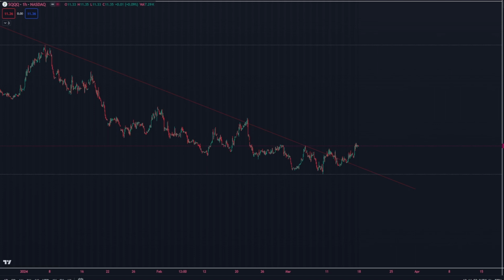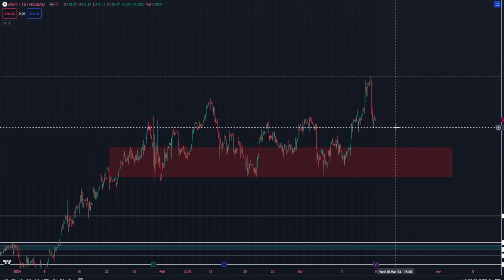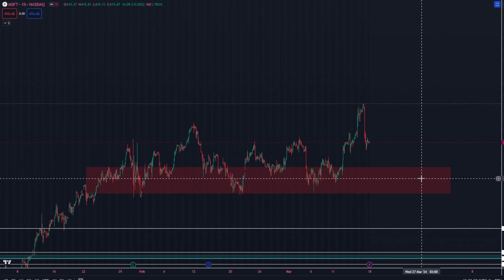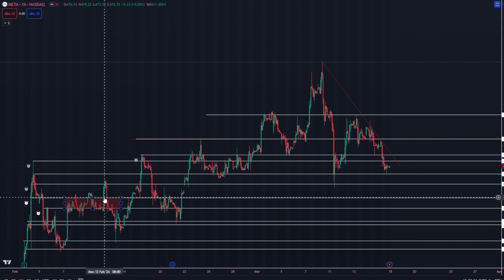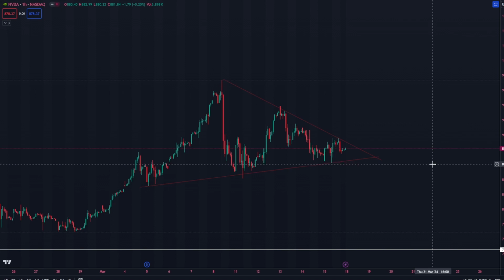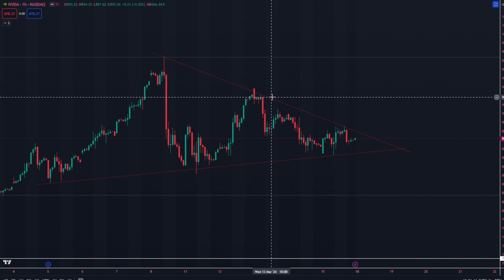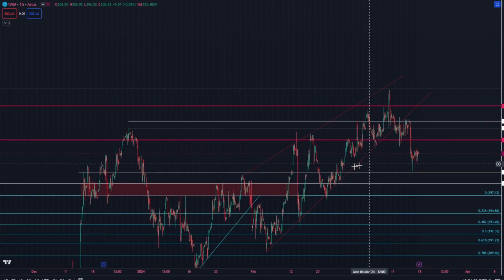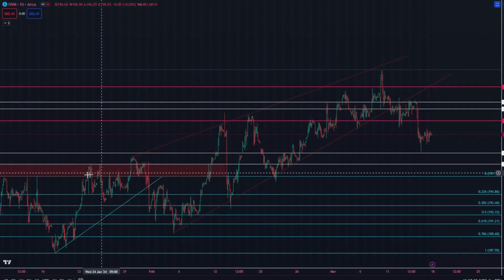MARKET COOLDOWN?! BRING THE HEAT!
WHATS GOOOOOOOOD FAMILYYYYYYYY!

Another banger video for you guys today. Full port everything (NFA I HAVE NO IDEA WHAT I AM DOING)